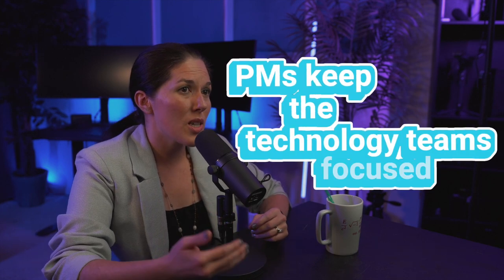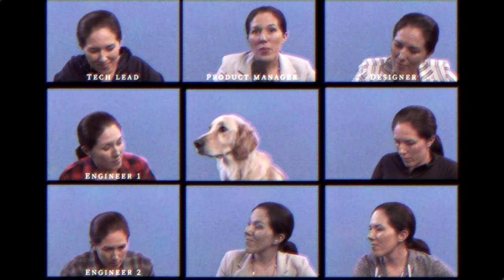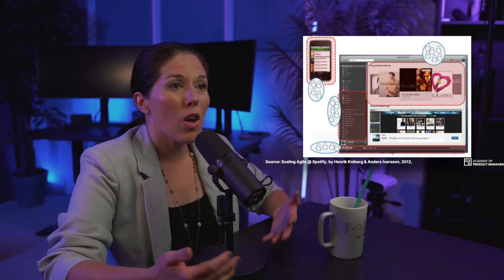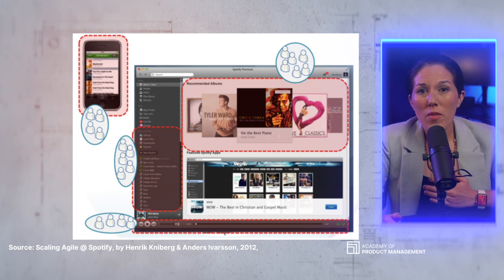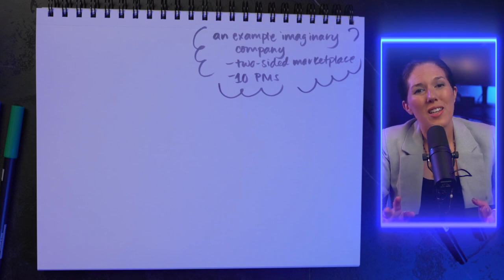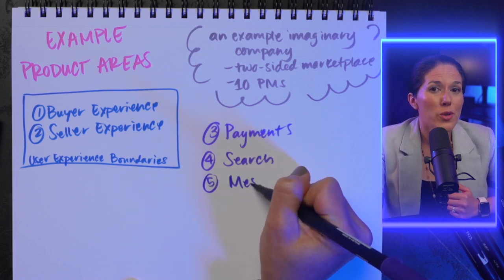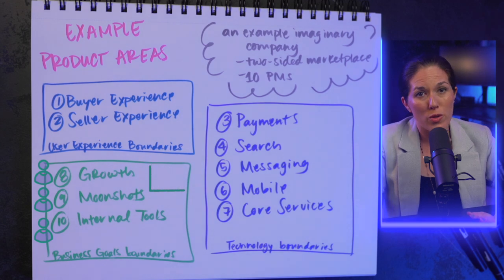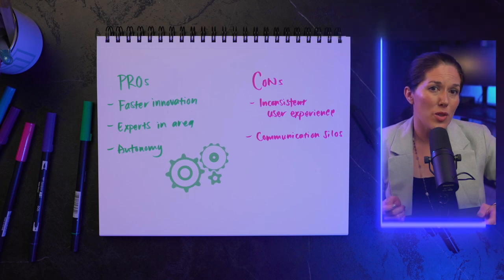Inside the product team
Product team structure. We’re covering two critical concepts for every product manager: who you work with (your cross-functional team) and what you own (your product area). You’ll learn how product development teams are typically organized to maximize innovation and how companies break up the responsibilities across a product into product areas.

This post is part five of my five-part Product Management Crash Course ), and it’s all based on my recent guest lecture at MIT.

Referenced in this video:
• [Spotify] Scaling Agile @ Spotify with Tribes, Squads, Chapters & Guilds, Henrik Kniberg & Anders Ivarsson, Oct 2012
• [Lenny’s Podcast] Lessons from scaling Spotify | Interview with Gustav Söderström (Co-President, CPO, and CTO at Spotify)

📚 Build that skill 📚
Speaking of cross-functional teams, influence without authority is a critical product manager skill you’ll need to get buy-in from your team. If you’re new to Product or an experienced PM struggling to influence, check out my course, Product Influence, to build that skill.

00:00 - Intro
00:32 - Who you work with
01:44 - What you own
03:02 - How product areas are defined
05:25 - Pros and cons
06:04 - Change is normal - Spotify

About Sondra:
Sondra has over a decade of product management experience as former Product Lead at Google and Looker, former growth product manager at Upwork, and the first product manager at multiple startups. Here at Academy of Product Management, she shares the lessons she wished for when she started her career in product management. Past companies include Google, Looker, Upwork, CNET, AOL, and lots of startups. Sondra has a Bachelor's degree in Management Science from MIT. She is currently a startup consultant and CEO, founder, and lead instructor here at Academy of Product Management.